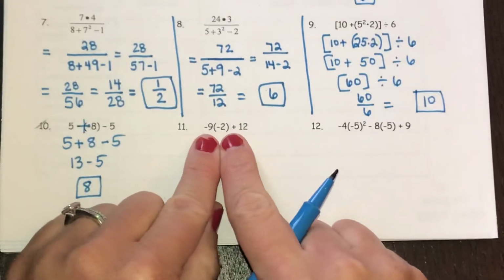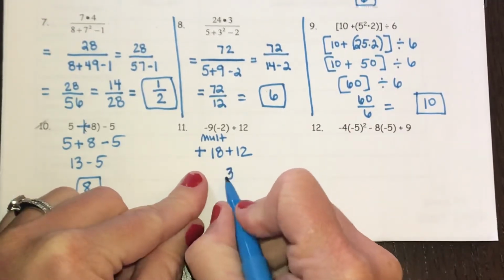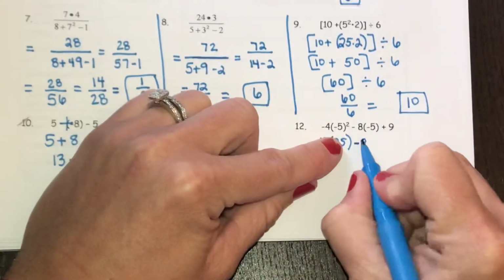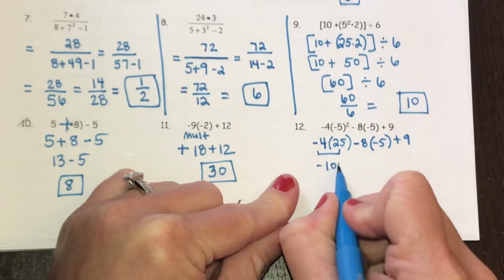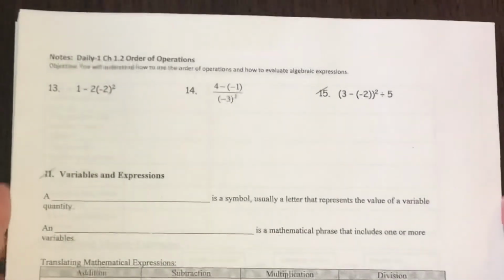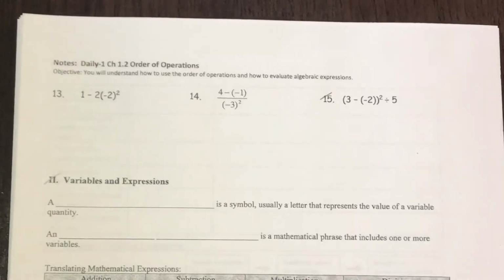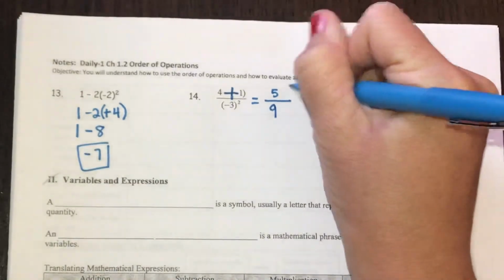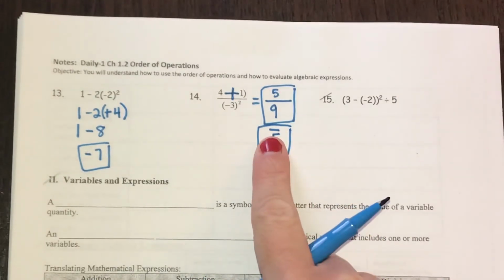Order of operations #3 of 3